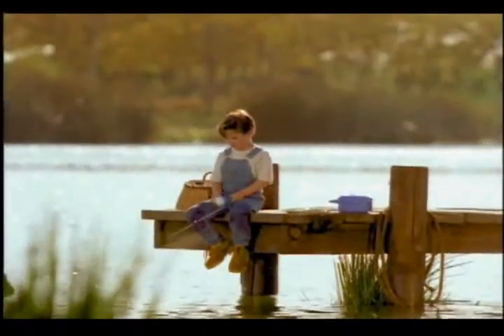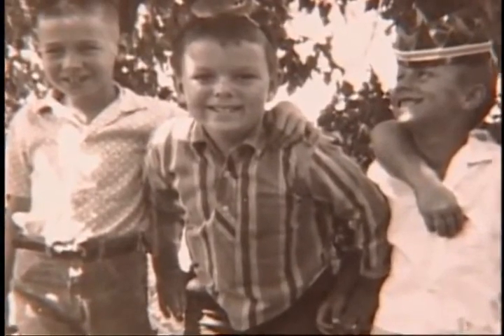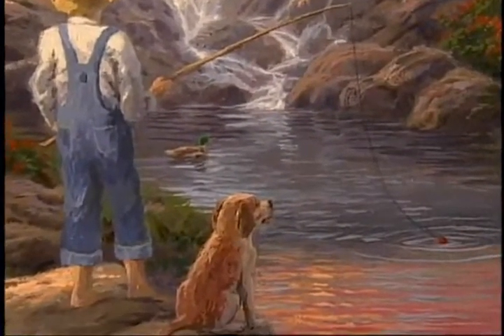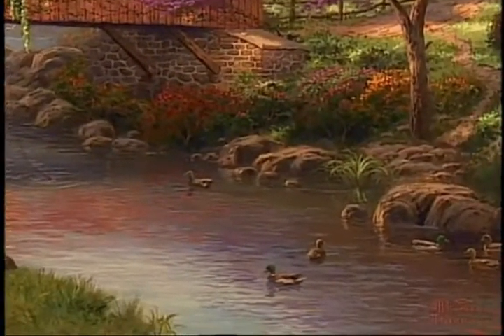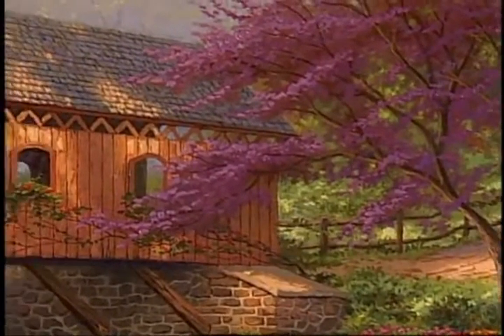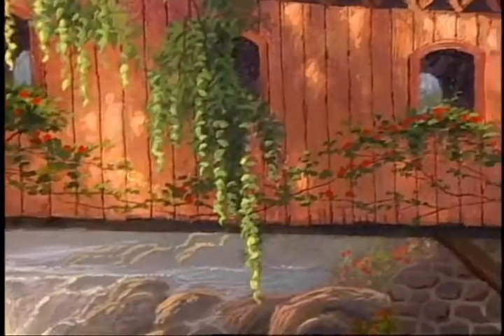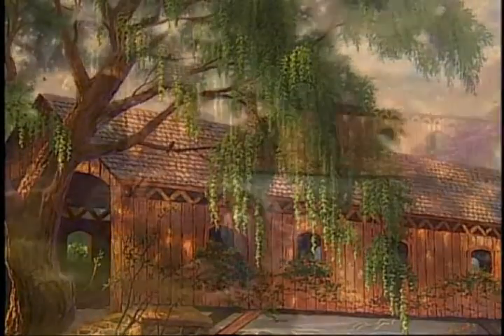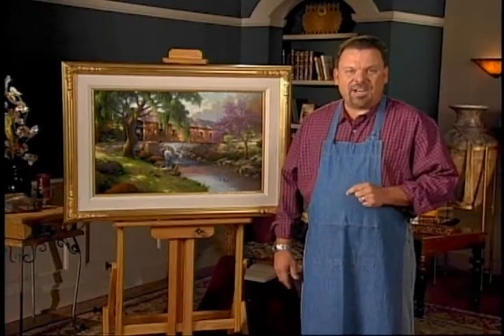The Old Fishin' Hole by Thomas Kinkade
Thomas Kinkade speaks about his painting "Old Fishin' Hole". Celebrating the time of childhood memories. Visit my eBay store for more information about these Kinkade paintings